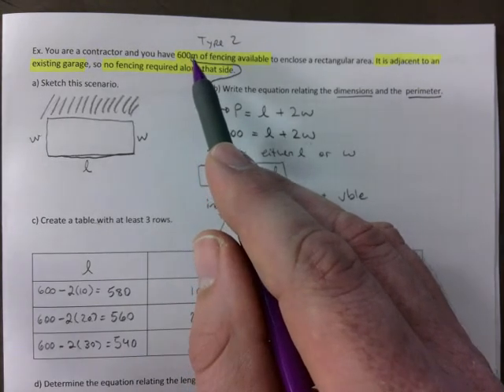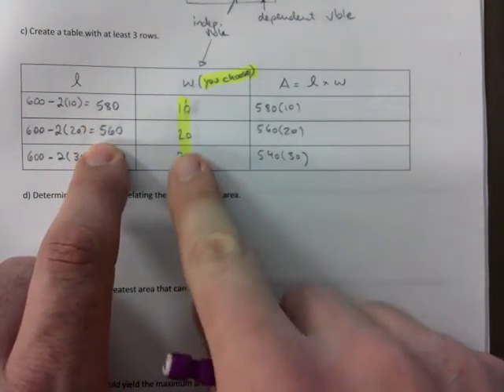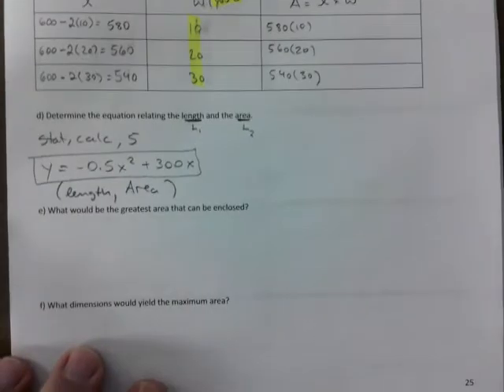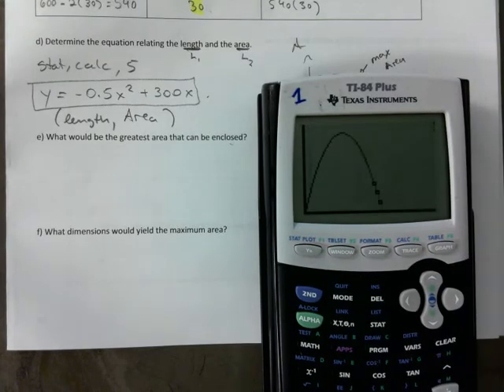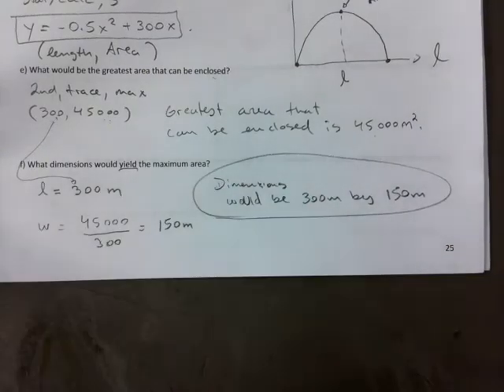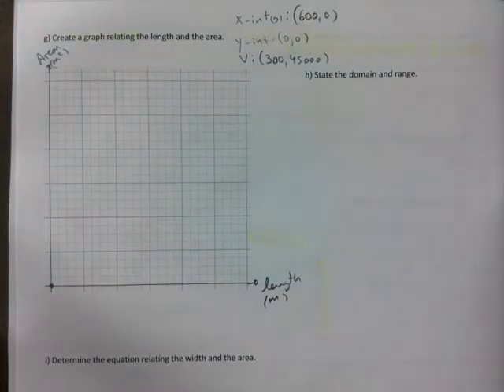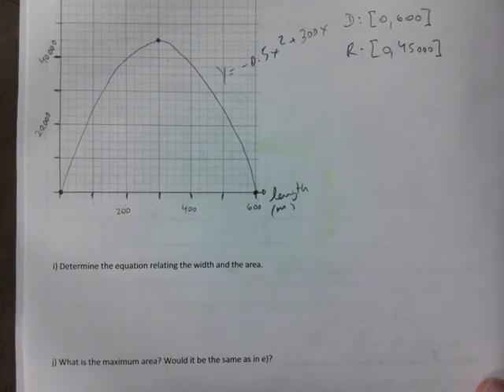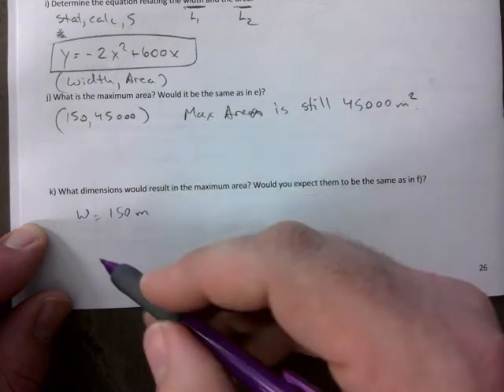APMR3S 02 TYPE 2 PERIMETER B